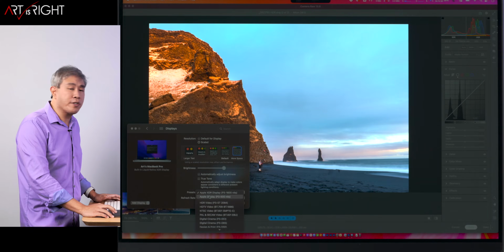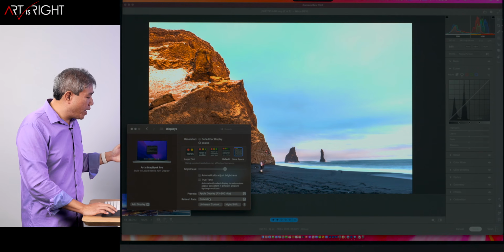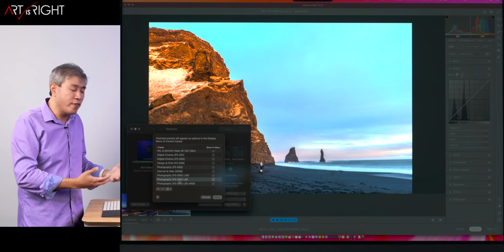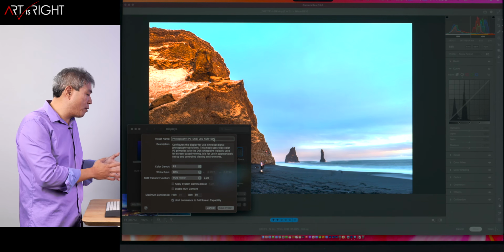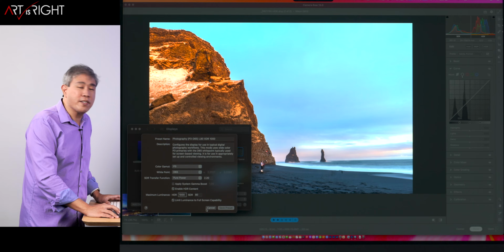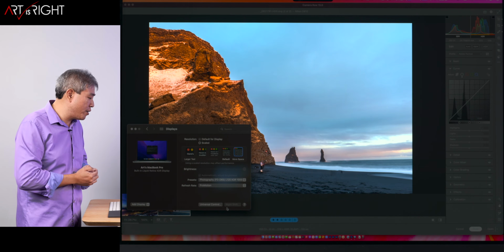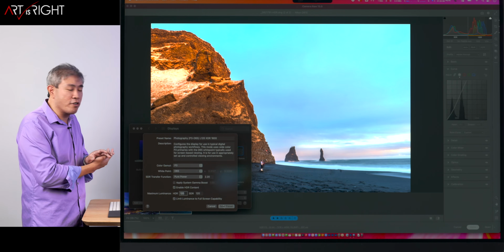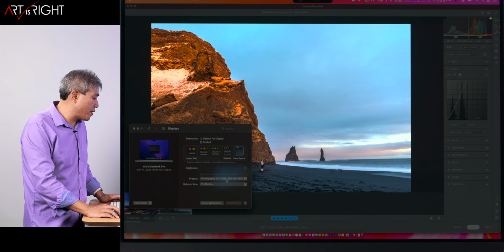Camera RAW 15 HDR Preview / Output, Best Reference Mode (Preset) to use on Mac!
Camera RAW 15 HDR Preview / Output, Best Reference Mode (Preset) to use on Mac! If you have one of these 3 displays, Apple Pro Display XDR, Apple Liquid Retina Displays inside the 14" & 16" MacBook Pro, you enabled Adobe Camera RAW 15 HDR Output Preview. You might wonder what is the best reference (preset) mode to use with the display? In fact you might wonder can you create a custom reference mode and if so what might those optimal setting be. Explore this option with me as I walk you through a step by step process on how to choose and create the best reference mode for your workflow. And along the way learn interesting bit and pieces about this new technology implementation as well.

Recommended Display Calibrators
Calibrite ColorChecker Display Pro
Calibrite ColorChecker Display Plus

SW240 Shading Hood - Amazon